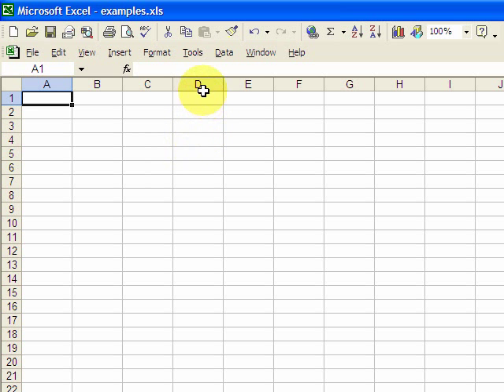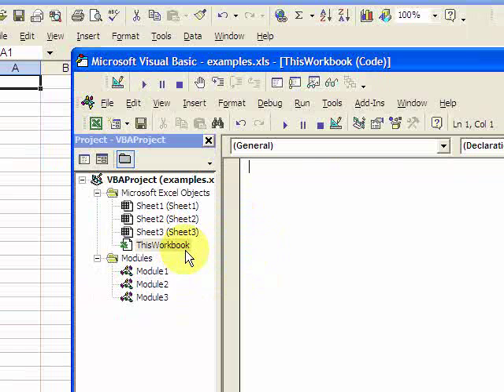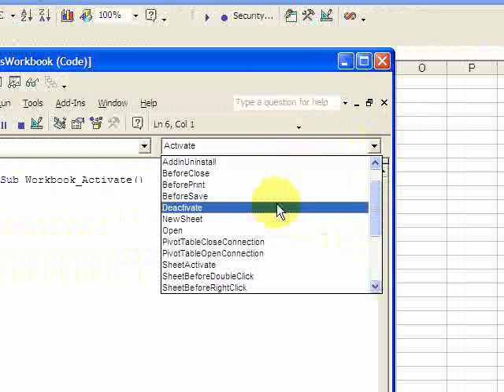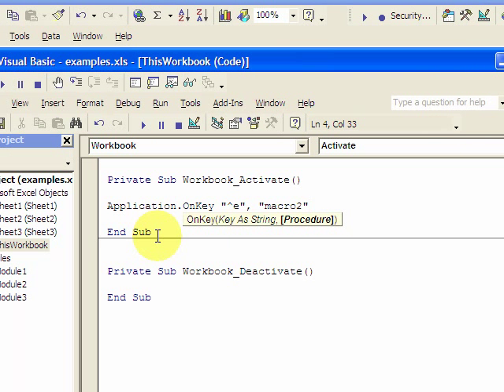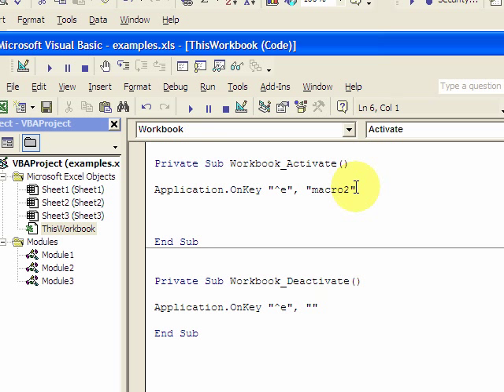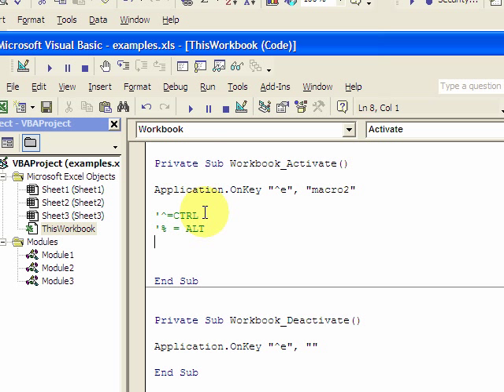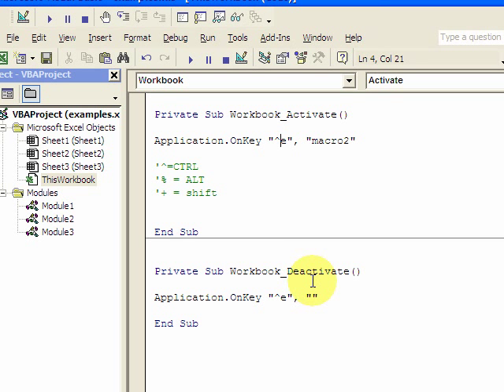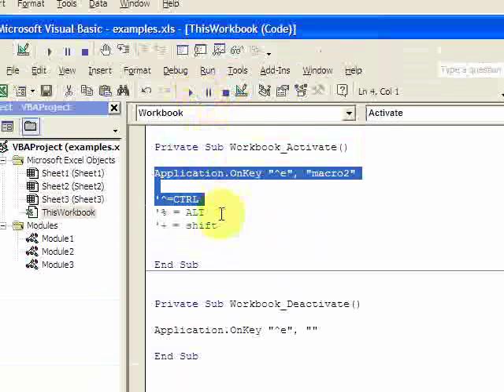VBA Lesson 4 - Shortcut Keys w/Application.onkey -Download files at ExcelVBASQL.com!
This video shows how to create a shortcut key with application.onkey